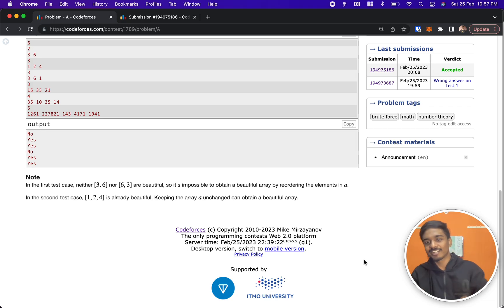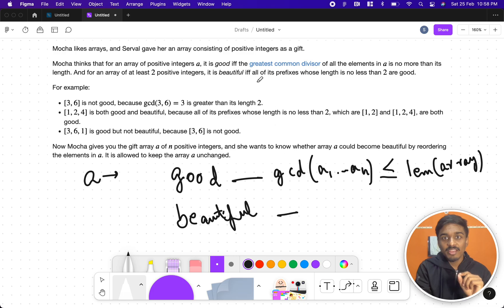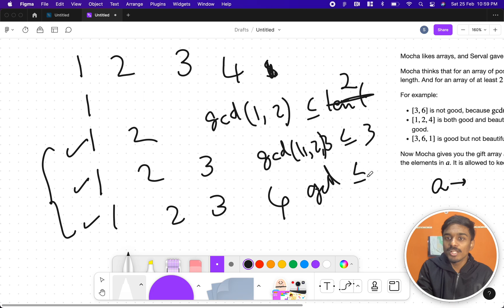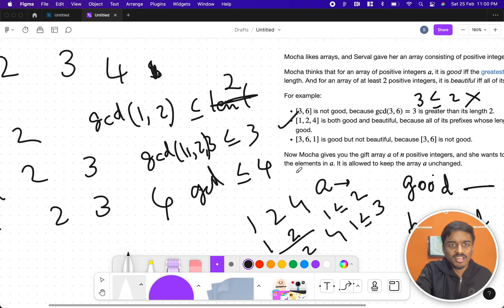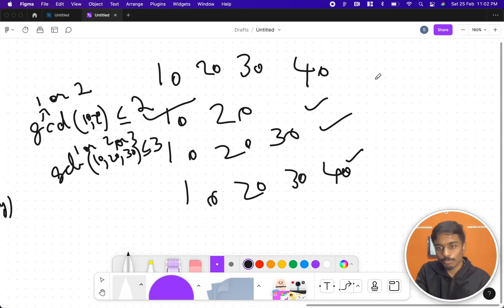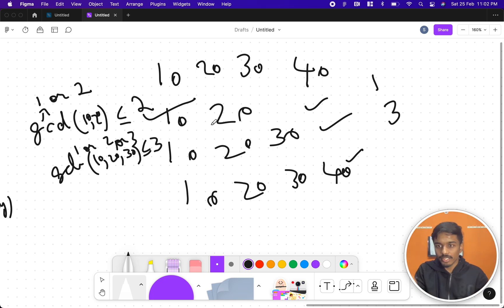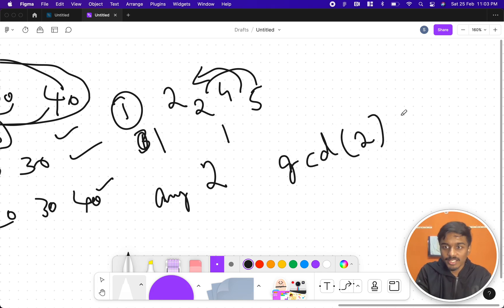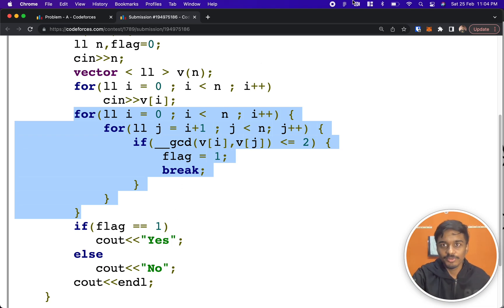Serval and Mocha's Array Solution | Codeforces 1789A | Codeforces Round #853 (Div. 2) | English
Problem name: "Serval and Mocha's Array"